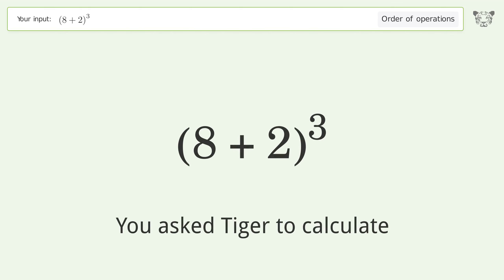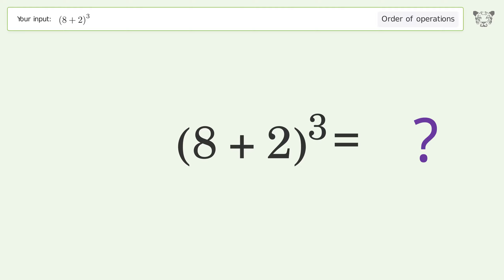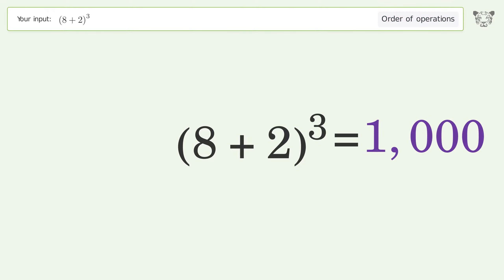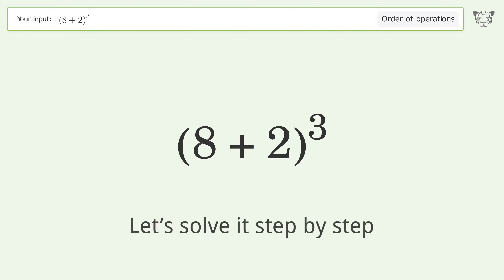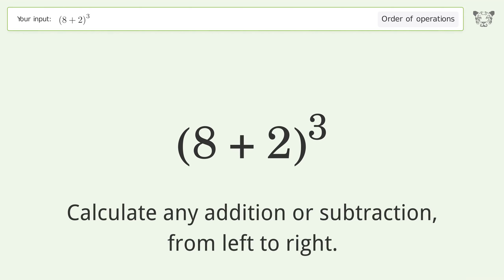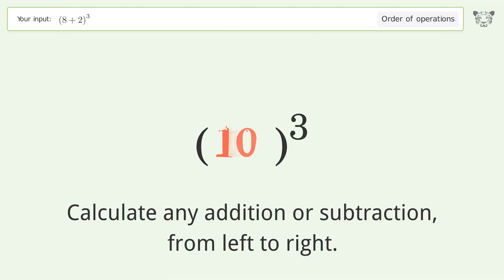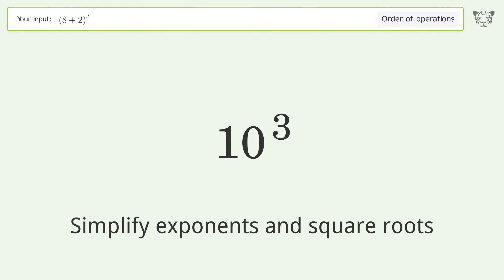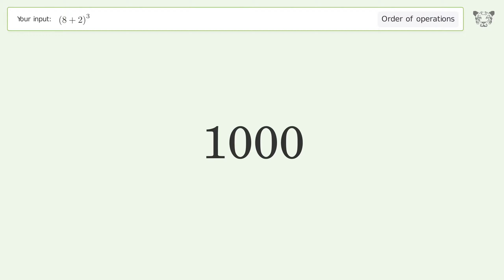Master Order of Operations: Solve (8+2)^3 Step by Step!